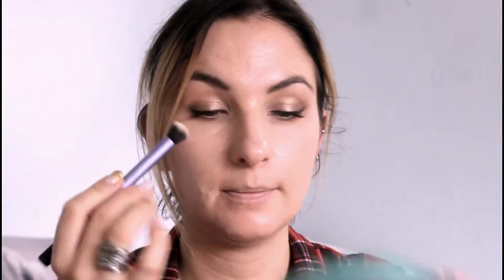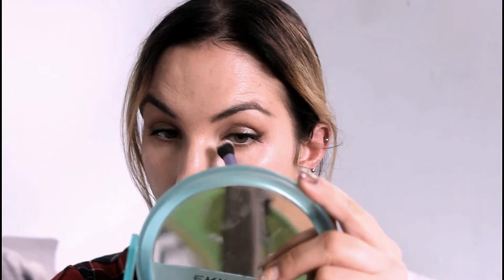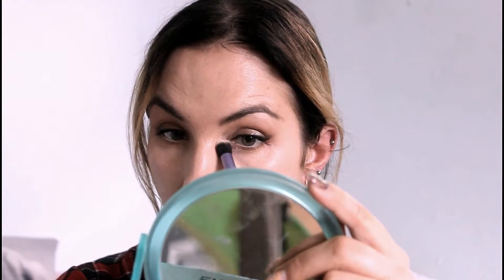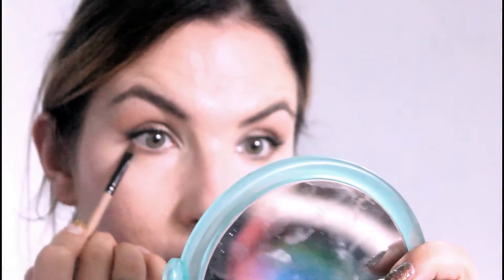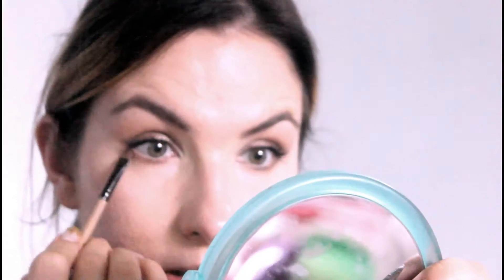Bella Hadid inspired look for acne skin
In this movie (a bit blurry sorry) I will show you how to create natural look for acne prone combination skin. Of course problematic skin is very hard to work with and you can minimise  texture appearance but anything that is 3d ...sorry can't hide it.